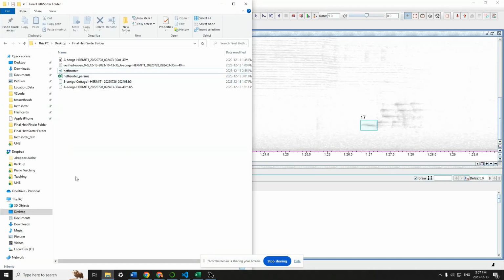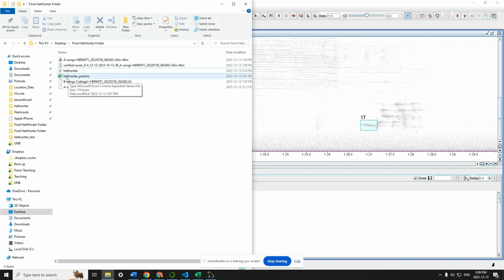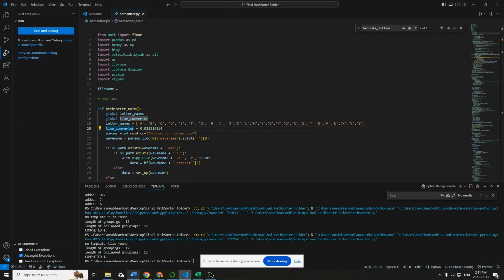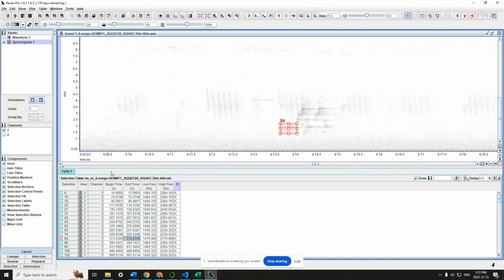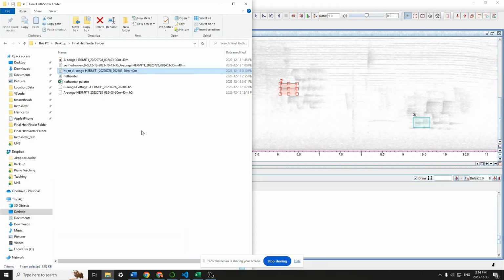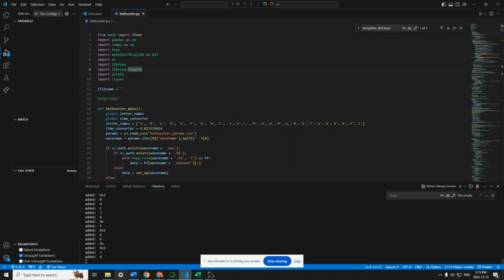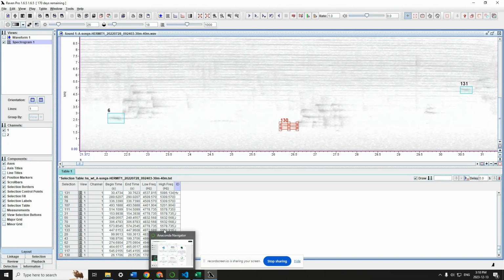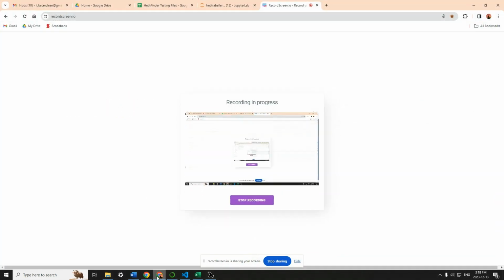HethSorter Tutorial Video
Tutorial video for using the program HethSorter which categorizes hermit thrush song into song-types.